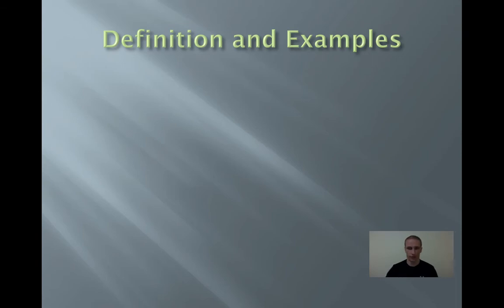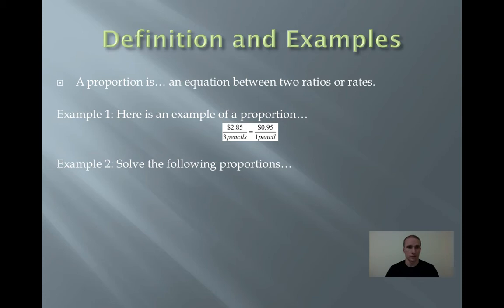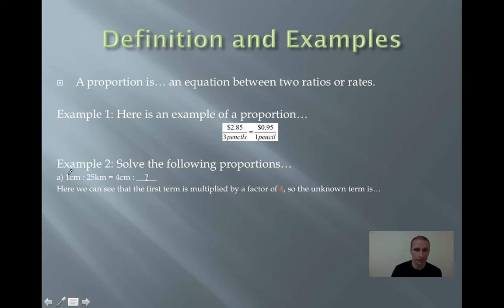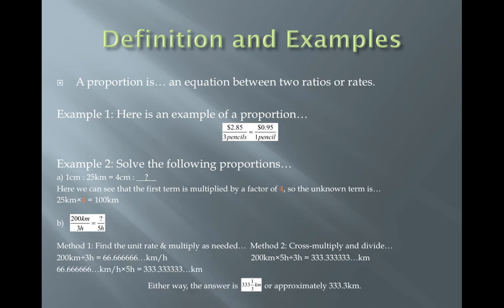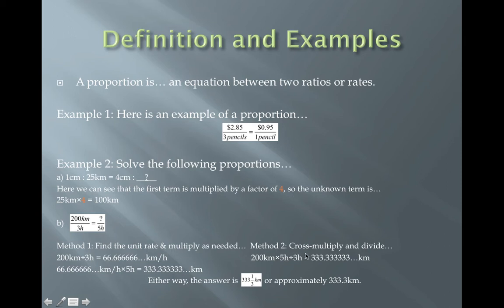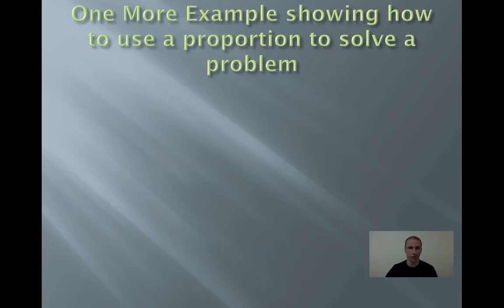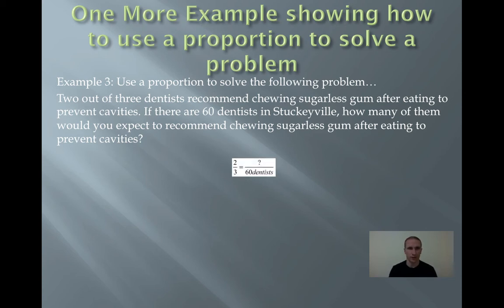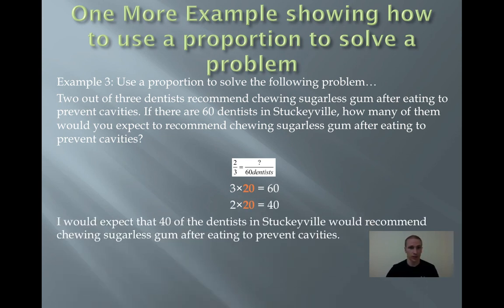Math 8 Lesson 2.3